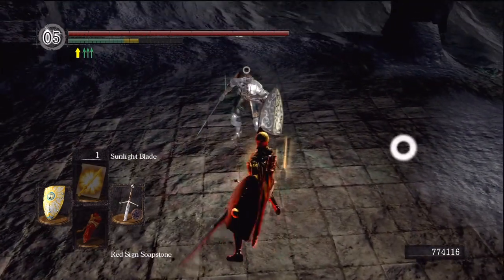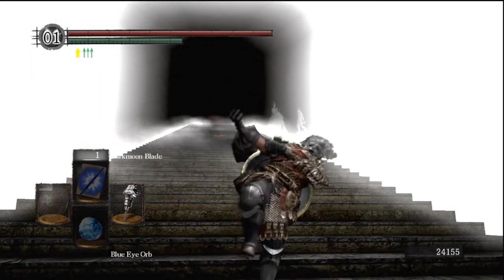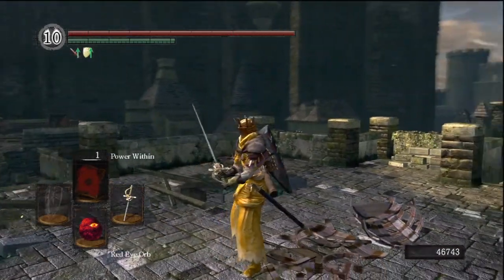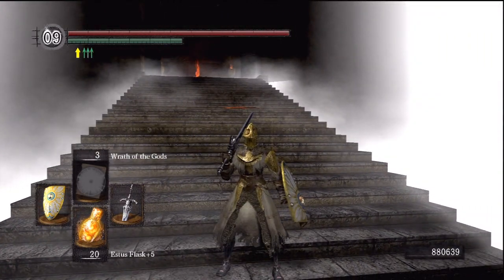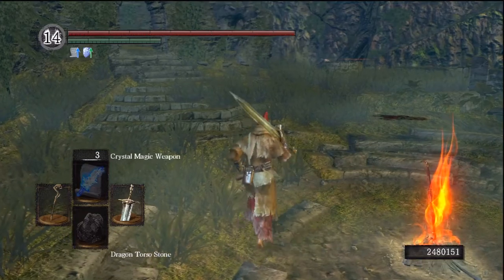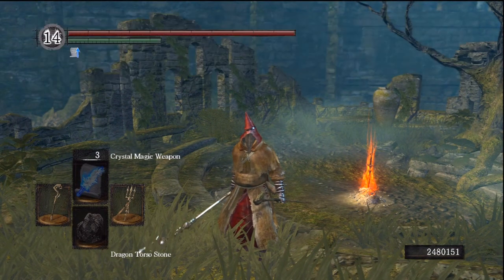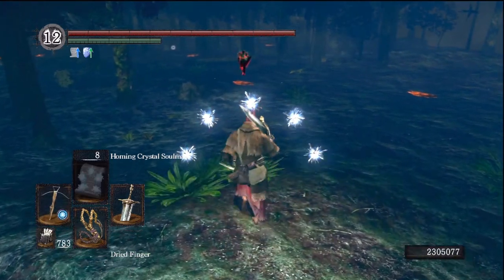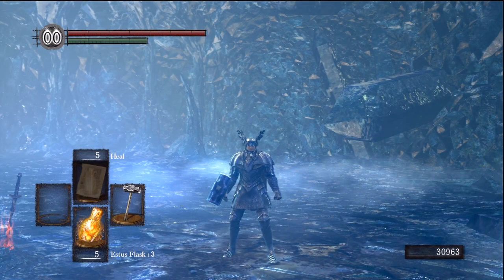The Guide to Online Mode in Dark Souls - Builds - (Part 2 of 2)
This is a simple run down of some of the builds I have made in dark souls, keep in mind some of these builds i'm not too amazing with i.e. strength builds and slower builds like that so I wont do too good and most likely loose. I say this to show I'm not a Dark Souls Expert or "Pro" I'm a simple gamer like you guys who are just as good as you and probably even worse. These are some simply ideas and if you like them feel free copy and try it for yourself! :D good luck!